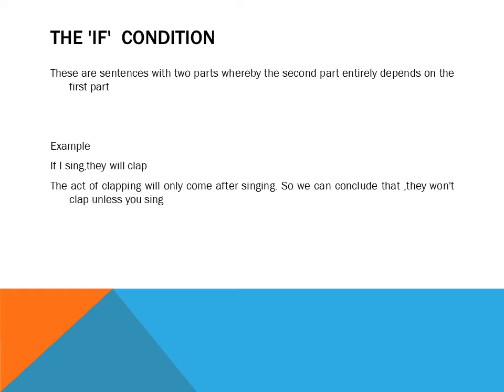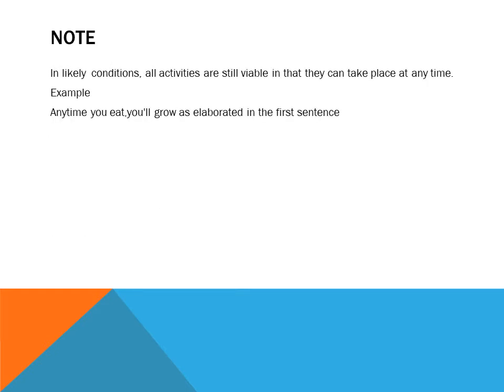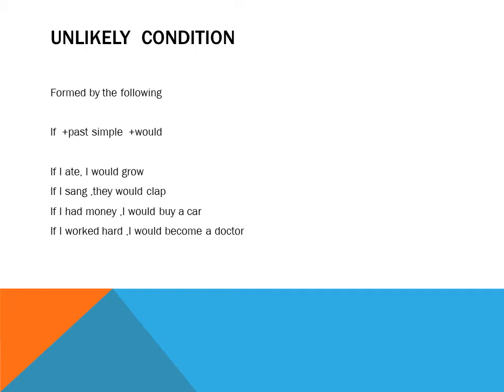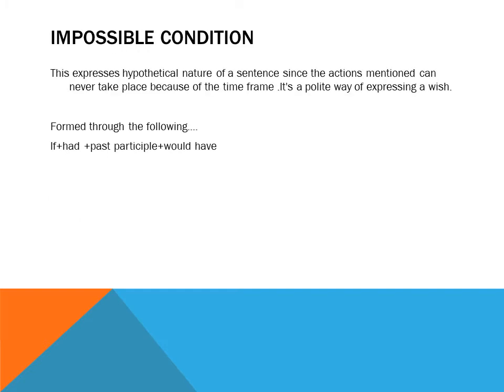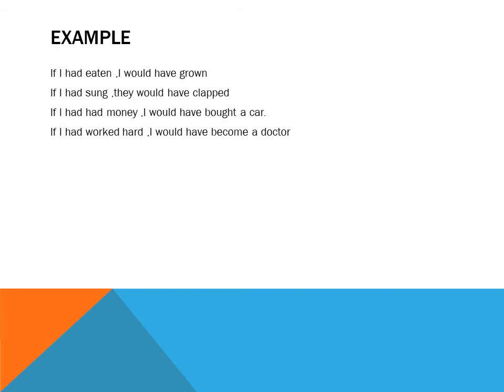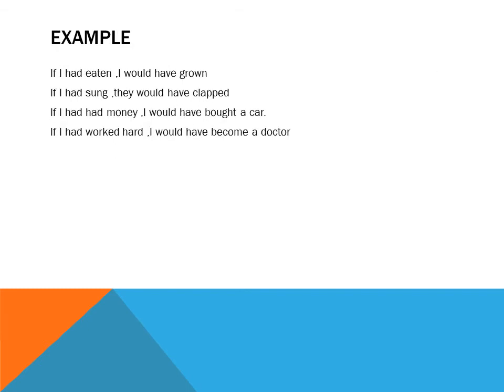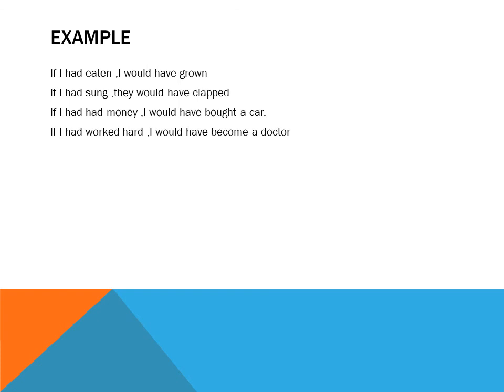CONDITIONAL SENTENCES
Though  conditional  sentence  may prove to  be quite problematic  to  most  learners,it  is  important  to  understand  their  formation  and  rules followed.It  is  only   through  that , that  they  will  be  able to   understand  them  better.